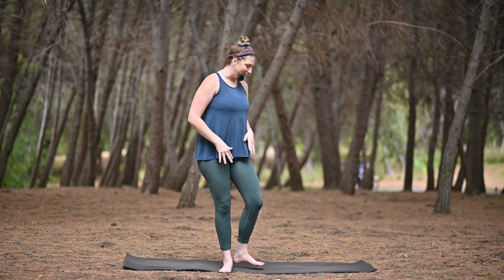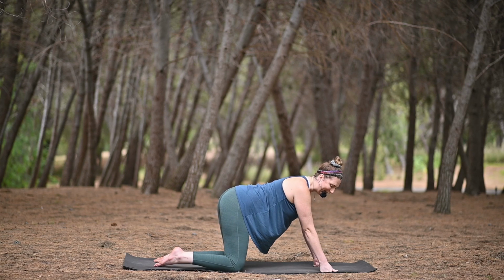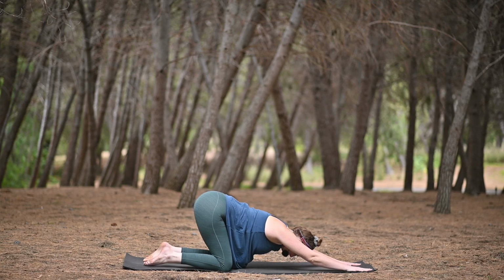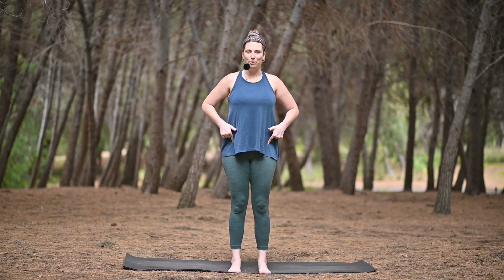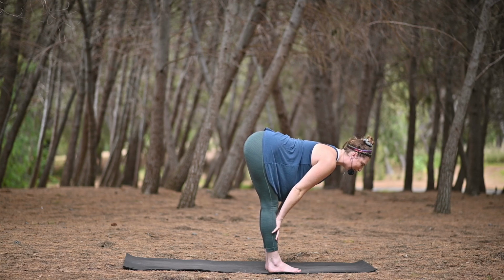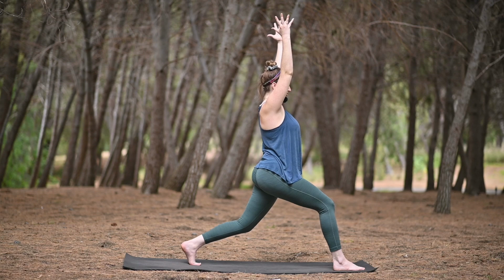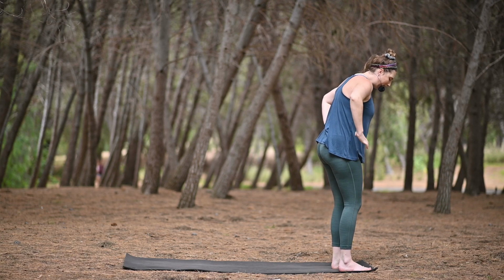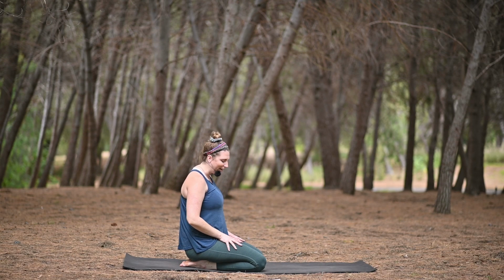3 Day Easy Beginner Yoga Challenge | Day 2 | Yoga with Jenny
After competing the 3 day challenge try out a gentle flow, great for all skill levels. If you want more of a work out try a vinyasa class.

Welcome to Yoga with Jenny! My goal is to share the mind and body benefits of yoga with you through my high-quality, free yoga videos.

Yoga mat
Yoga blocks
Yoga strap